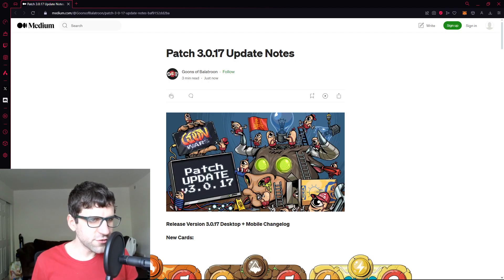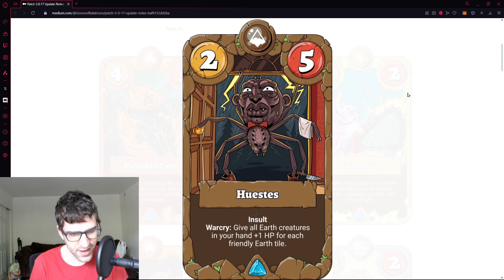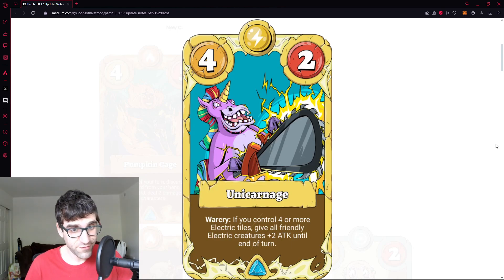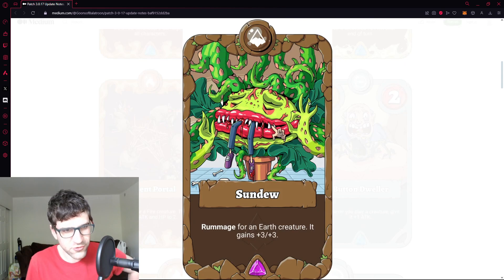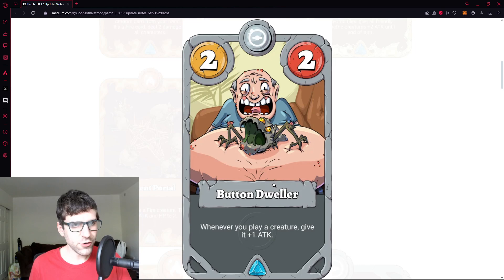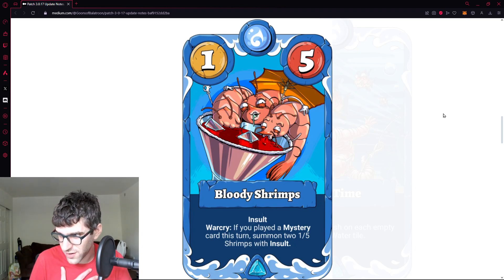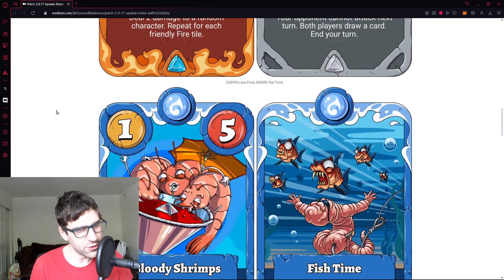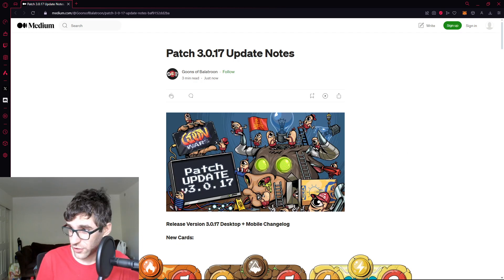Reacting to New Goon Wars Cards (Patch 3.0.17)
Goon Wars is adding new cards at a great pace now, we are close to the full Genesis set. Each new patch makes the meta more interesting, im pumped for full Genesis meta.